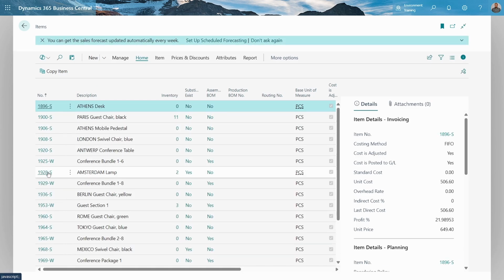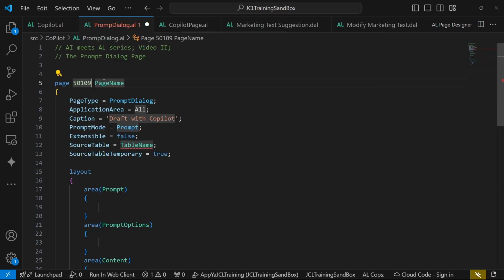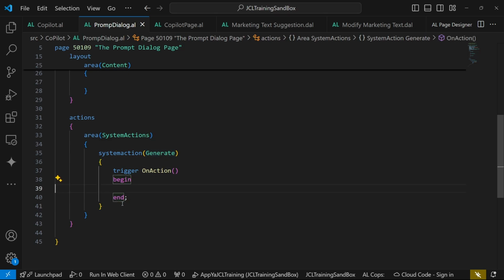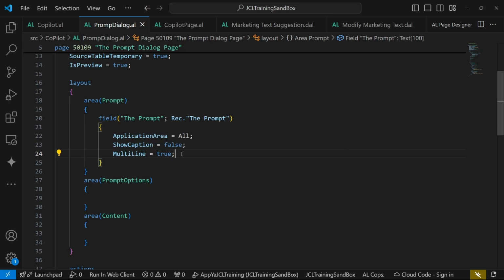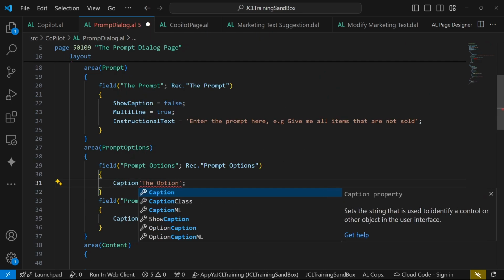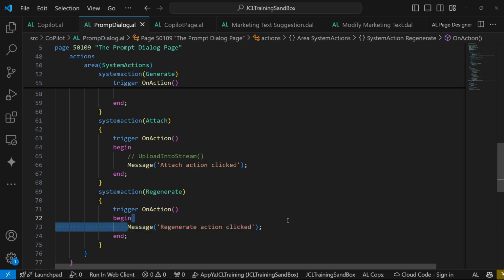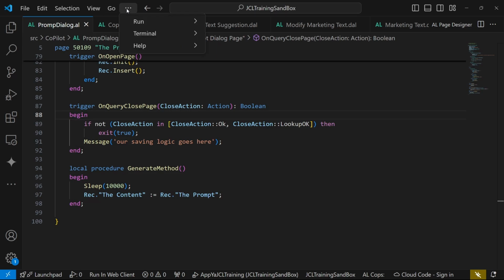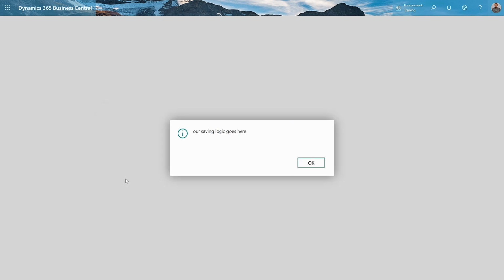Building the Prompt Dialog Page in Business Central using AL Programming.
Learn how to create and use Prompt Dialog Pages in Dynamics 365 Business Central with AL programming. This video shows you how to build an AI friendly PromptDialog page to enable users to safely interact with AI in Business Central.

Contents
0:00 (Introduction);
3:57 (Create the Prompt Dialog Page in Business Central);
4:30 (Prompt Dialog Page Properties in Business Central);
6:40 (The Layout and Actions of the Prompt Dialog Page Properties in Business Central);
18:01 (Keep it onquery close page in  the Prompt Dialog Page in Business Central);
20:24 (Testing and Conclusion);